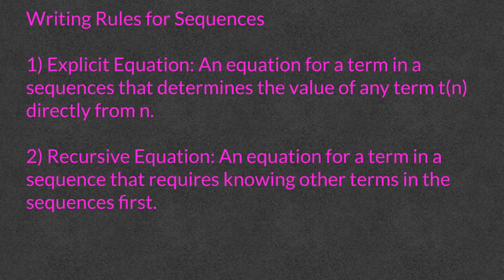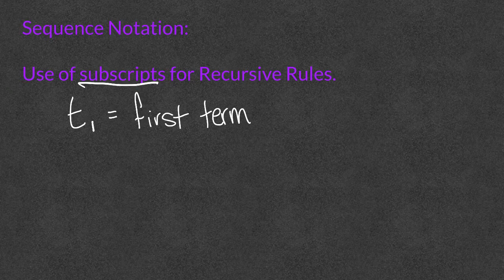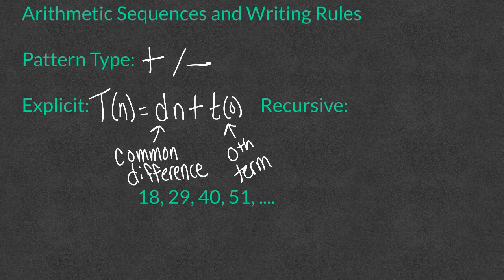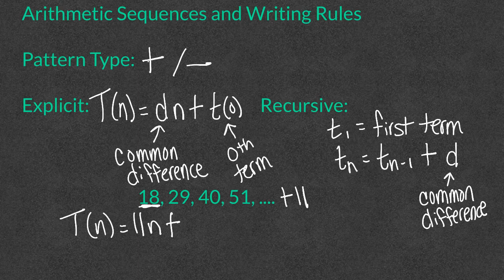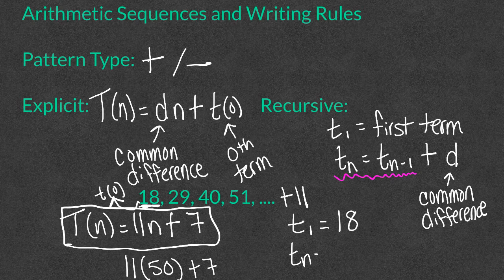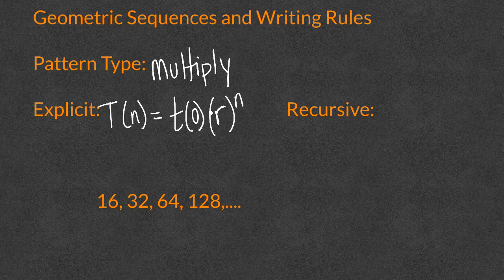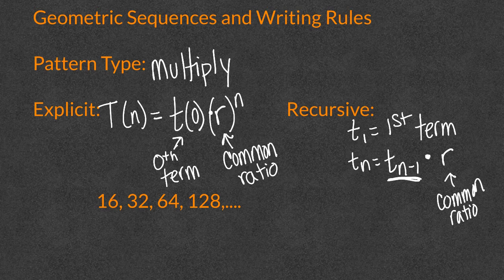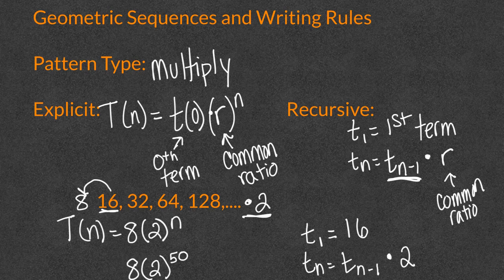Writing Rules for Sequences